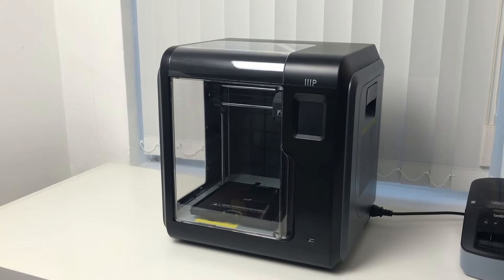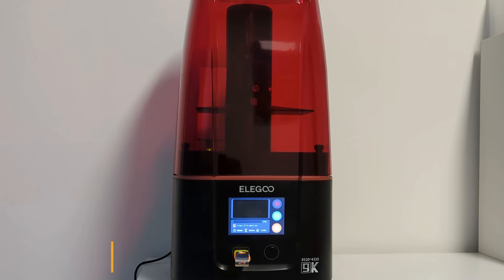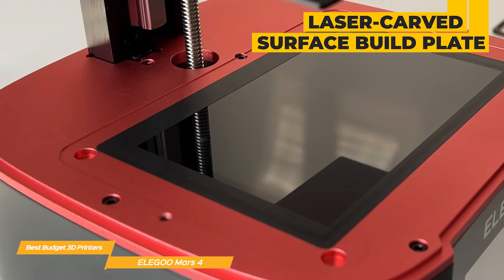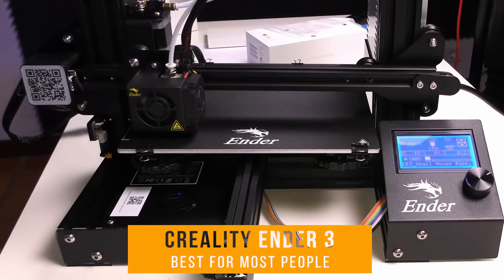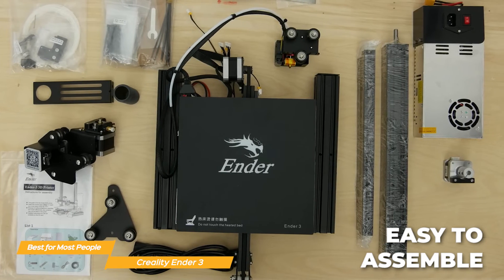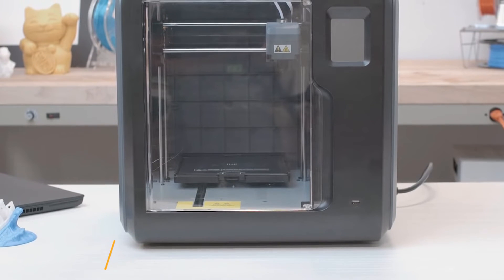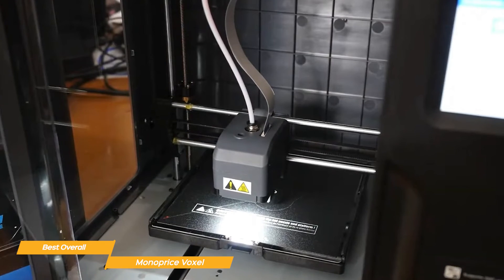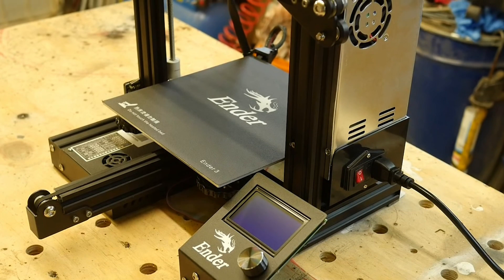The Best Budget 3D Printers of 2025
The TOP 3 Best Budget 3d Printers for 2025!
👇 Full product links below - and don't miss our Amazon Storefront & socials for more of our favorite products:

►ELEGOO Mars 4

►Creality Ender 3 - Best Budget 3D Printer for Most People

►Monoprice Voxel - Best Overall Budget 3D Printer
★US Prices
★UK Prices - N/A
★CA Prices

Looking to enhance your model-making experience without breaking the bank? Look no further! In this video, we're unveiling our picks for the Top 5 Best Budget 3D Printers of 2025.

ELEGOO Mars 4: Featuring a 7-inch 9K mono LCD and COB light source, this printer delivers incredible detail and consistent prints with its laser-carved surface build plate and user-friendly UI.

Creality Ender 3: With its large build volume, advanced extruder technology, and resume printing function, this printer is perfect for beginners and tech enthusiasts alike, offering ease of use and reliable performance.

Monoprice Voxel: Offering a removable build plate, quick change nozzle, auto-levelling technology, and auto feeding of filament, this printer combines affordability with durability and user-friendly design for the ultimate printing experience.

Find the perfect budget-friendly 3D printer for your needs and unleash your creativity today!

All thoughts and opinions expressed in this video are unique to Top Tech Now.